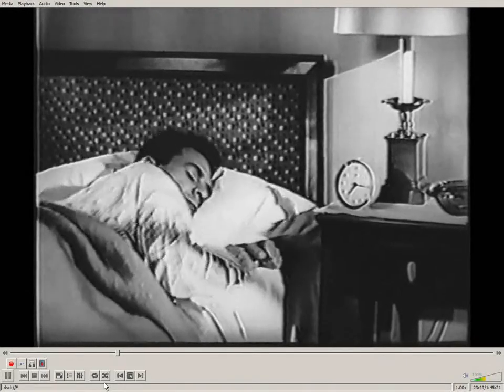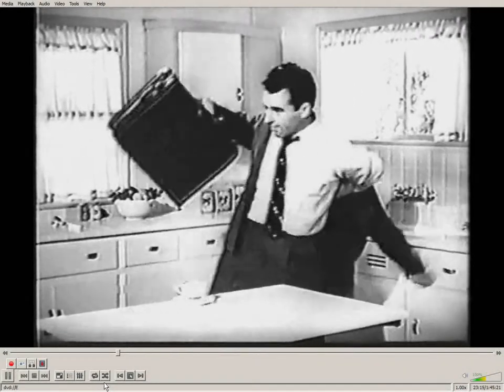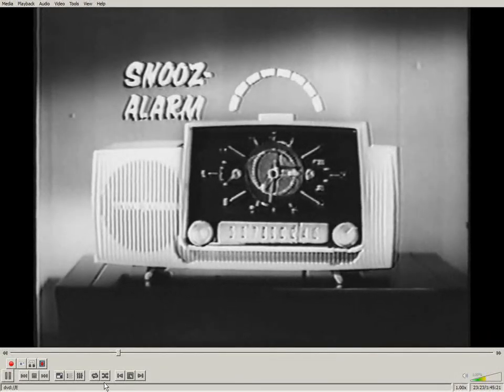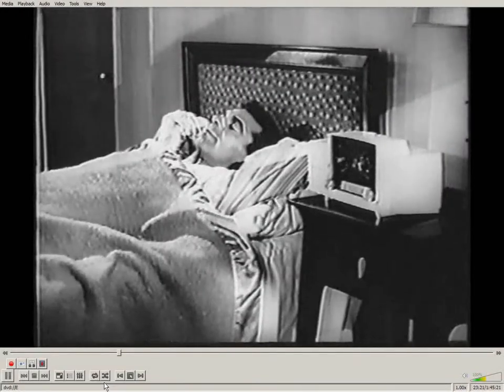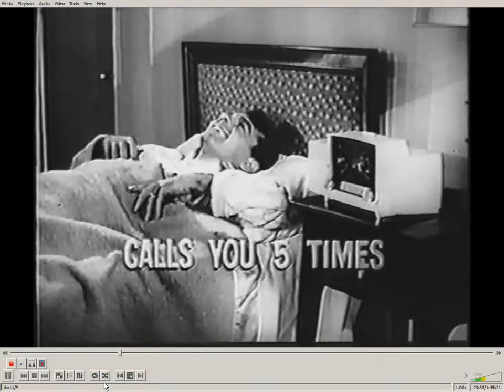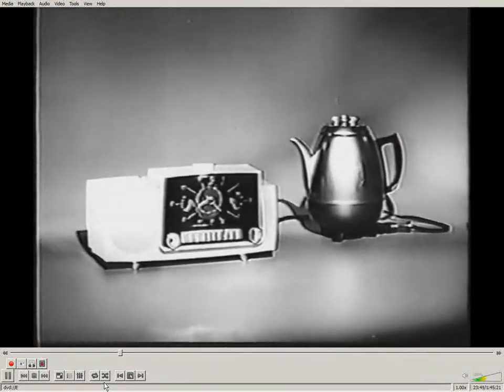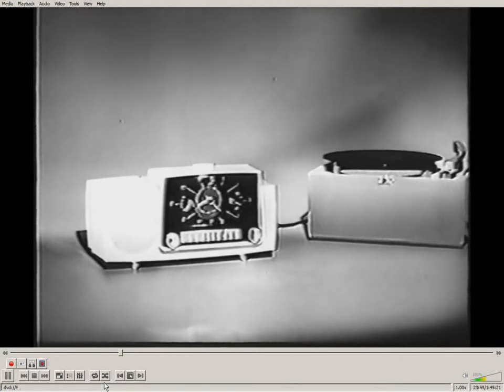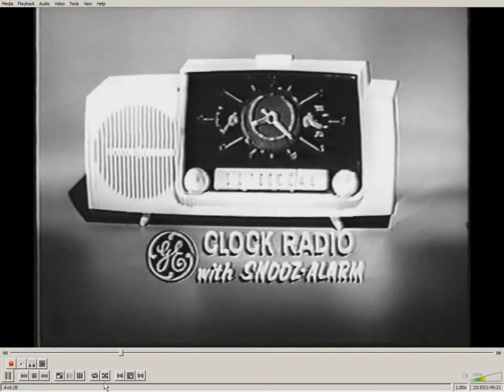New 'Advanced' clock radio introduced to the public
One of the first clock radios, with snooze alarm, introduced to the public